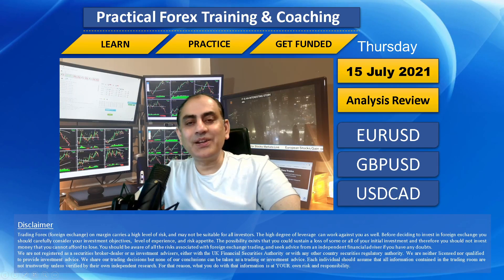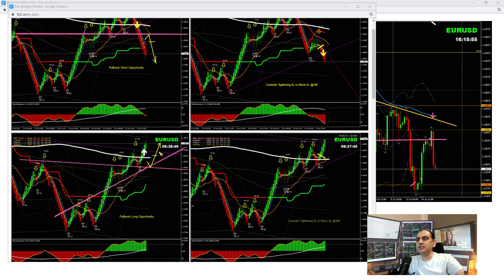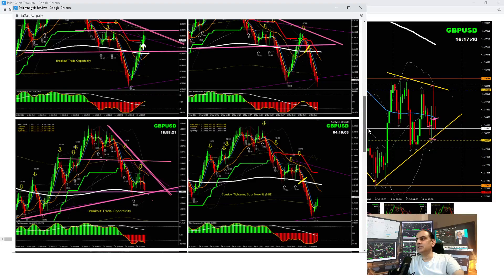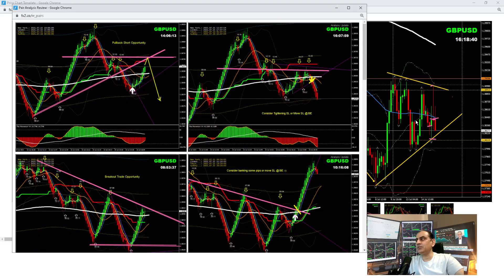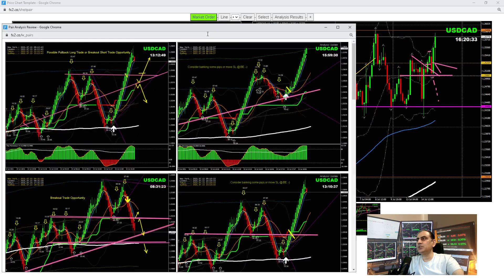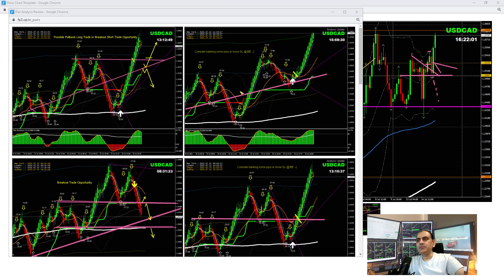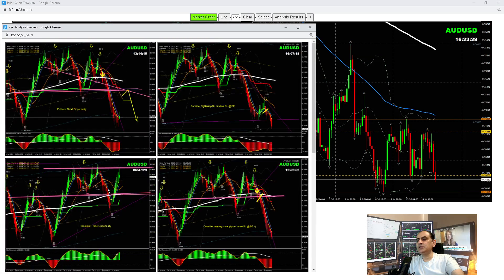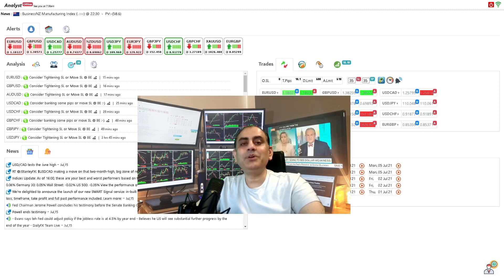Live Forex Trading & Intraday Analysis - EURUSD, GBPUSD & USDCAD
Three Steps :
1) LEARN
2) PRACTICE
3) GET-FUNDED

Best regards,

Ashraf Noor.